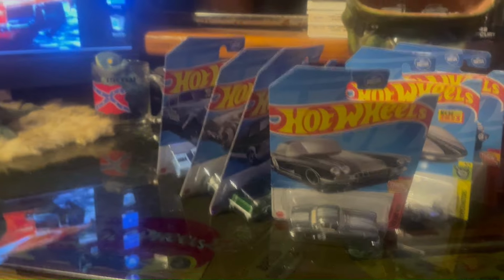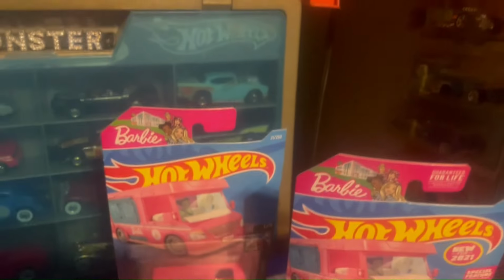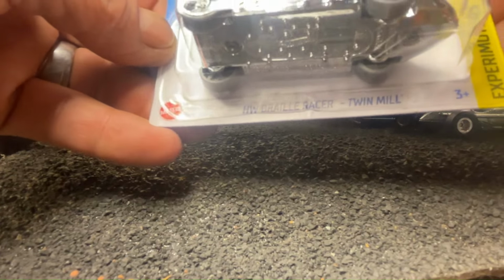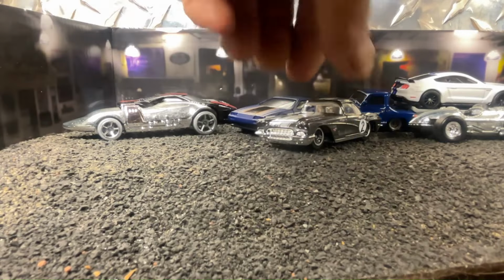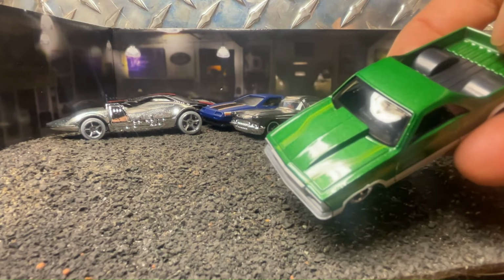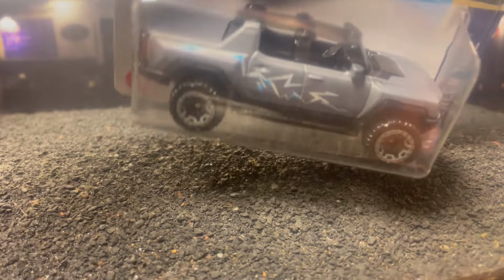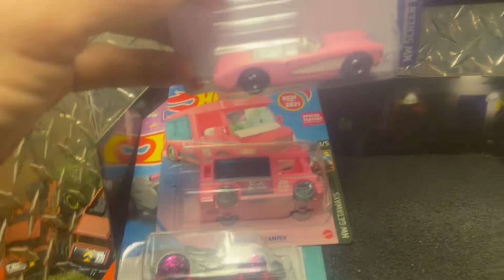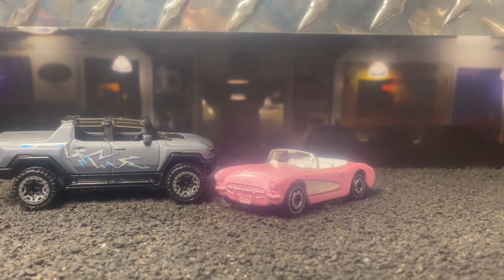Barbie buys classic Corvette from Jay Leno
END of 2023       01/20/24